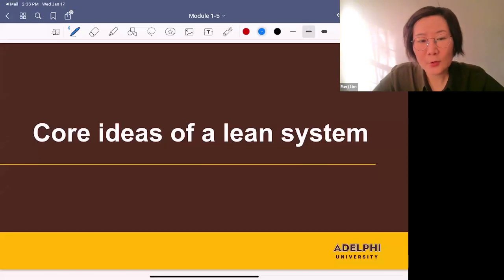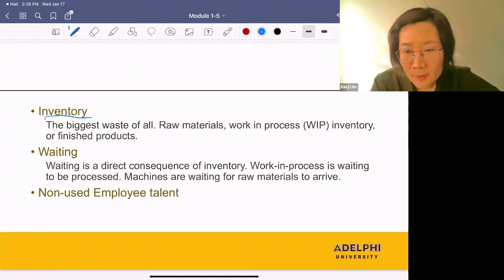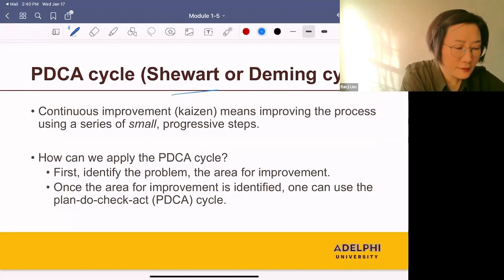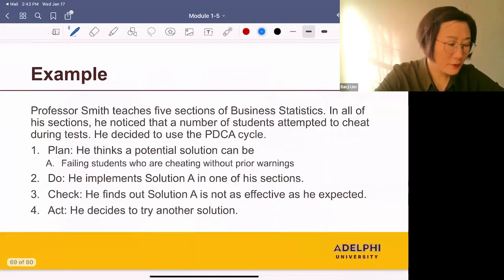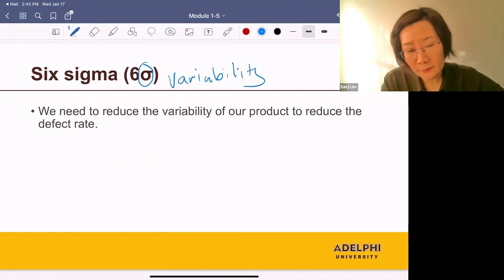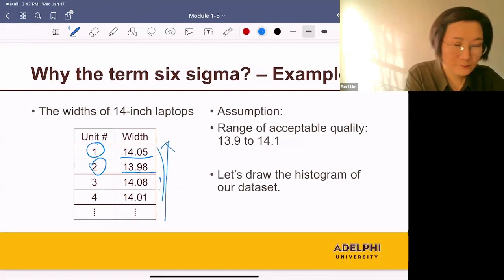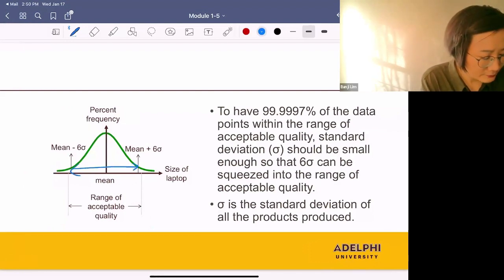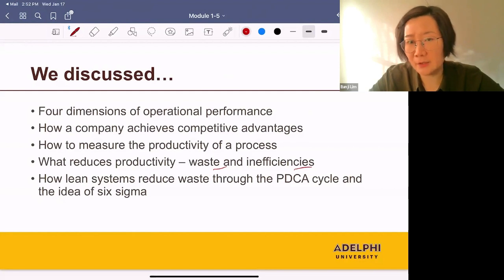Module 1-5 Core ideas of a lean system